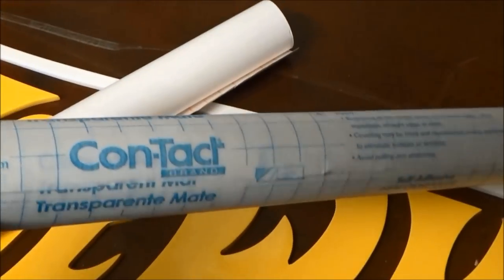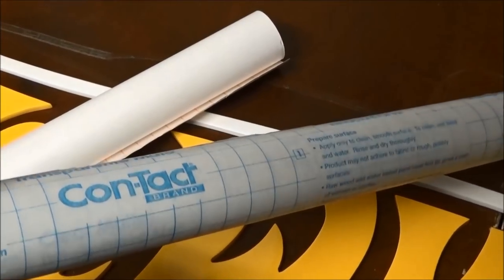How I built My HotWheels Display for $100 - TIMELAPSE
This is a time lapse of my custom HotWheels Pegboard Display. It's the first time I've done a project like this, but it turned out pretty well. Watch to see the steps involved if you want to give it a go for yourself!

Escape - by: Mike Arnoult
The Bridge - by: Signs
Something New - by: Bamtone
Break My Heart - by: Katrina Stone
Burgers & Guitars - by Steve Poloni
The Opening of New Secrets - by: Mikki Algaganov
Get it Out - by: Alon Ohana
Illuminate - by: Ethan Rank
Infinite - by: Gerritt Bevins